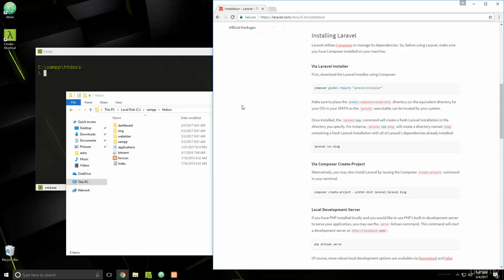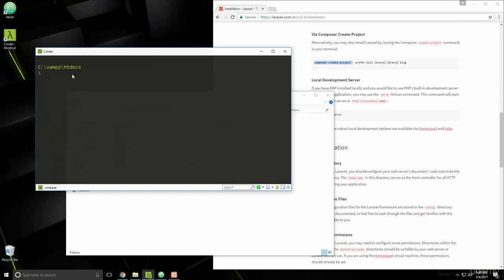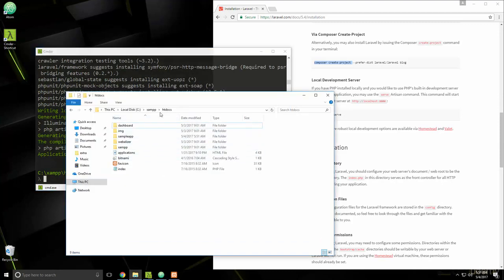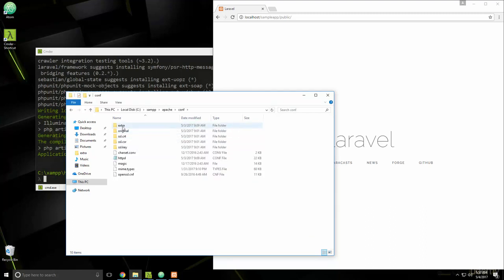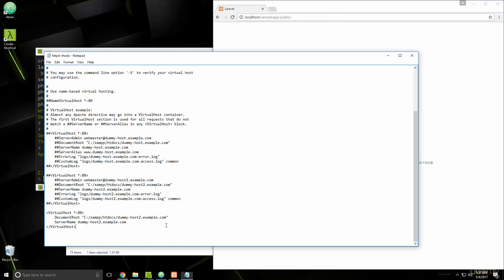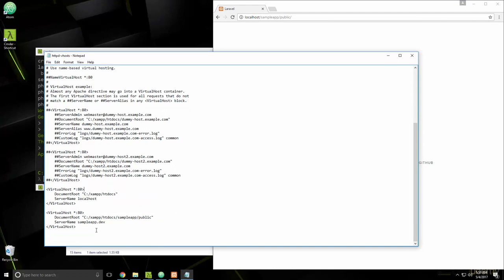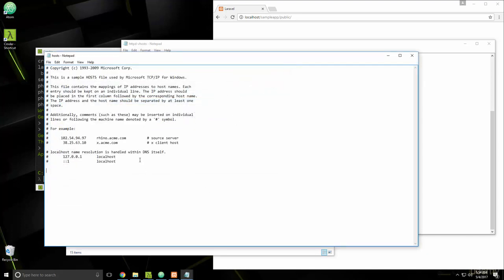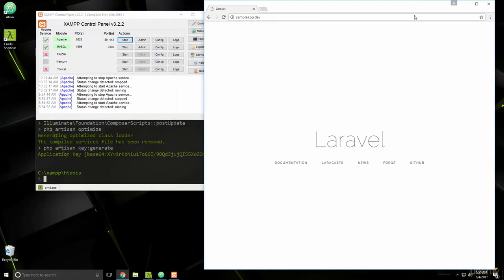4 Creating A Laravel App